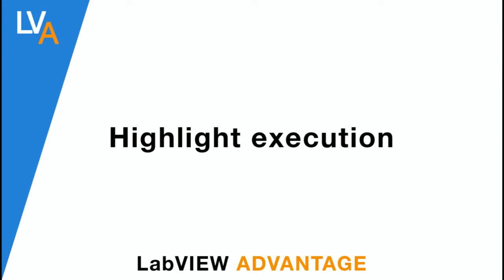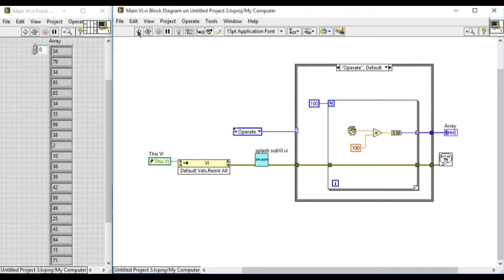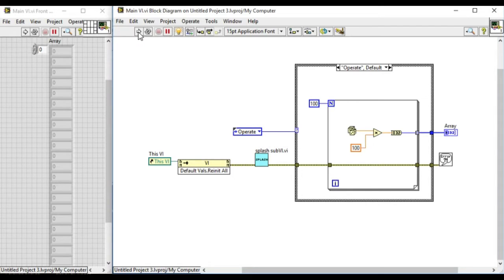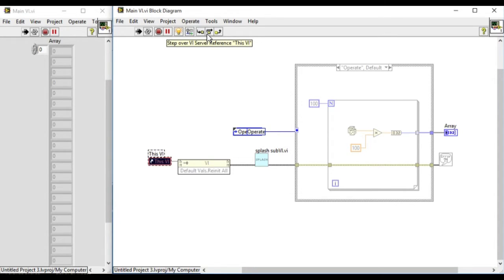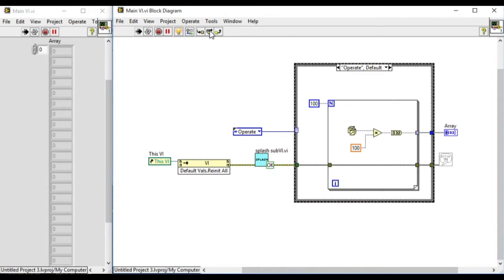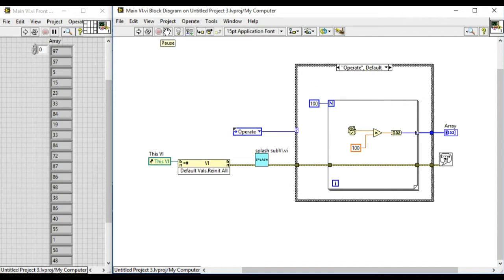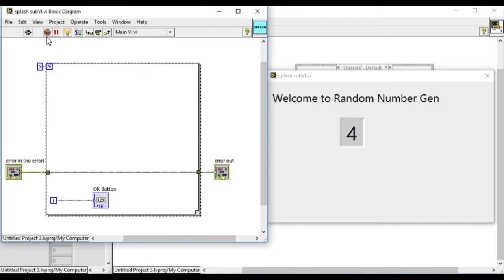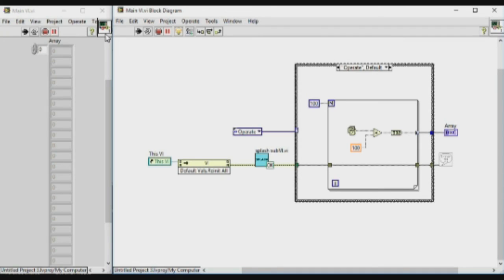How to use Highlight Execution - LabVIEW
LabVIEW tutorials on how to use highlight execution  to debug your VI and application in LabVIEW.

Labview
labview projects
data acquisition
labview vi
labview data acquisition
labview student
ni labview
data acquisition card
labview training
labview code
labview software
labview for everyone
labview examples
labview oscilloscope
labview jobs
ni daq
data acquisition board
ni drivers
labview programming examples
labview fpga
labview daq
labview price
labview download
national instruments labview
labview programming
labview 2016
ni
labview tutorial
labview linux
labview home
pci data acquisition
using labview
labview pdf
labview projects list
labview rs232
labview language
data acquisition toolbox
labview viewer
wireless data acquisition
labview 2011